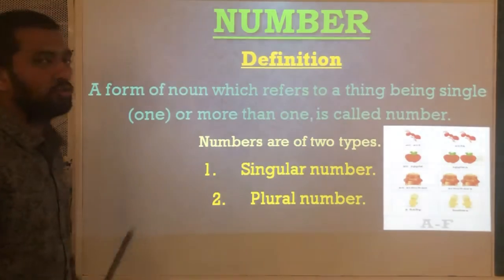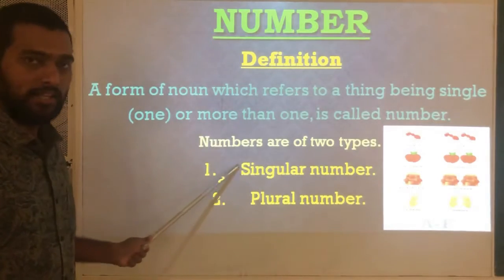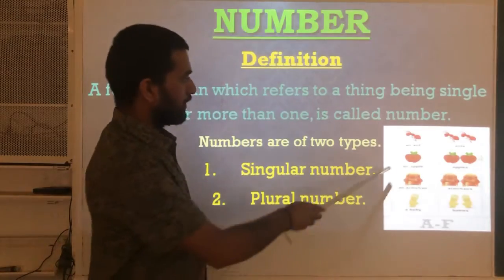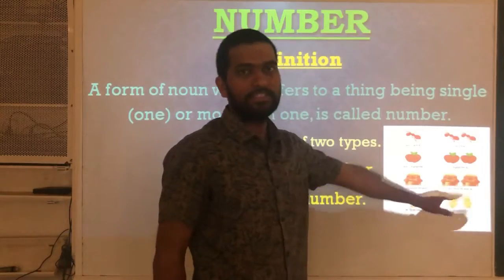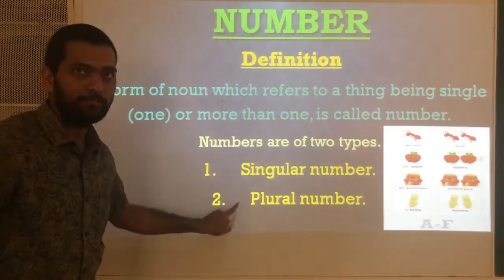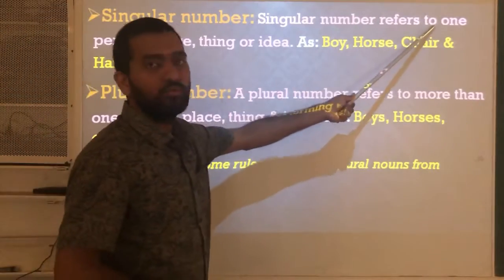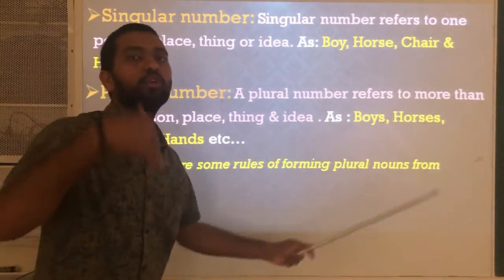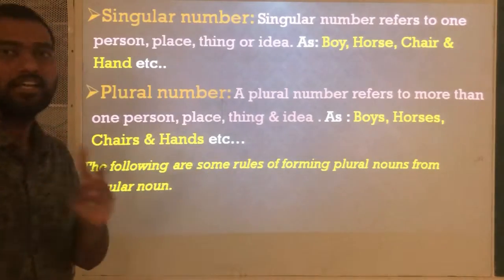Class 6 English Grammar (15-05-2020)